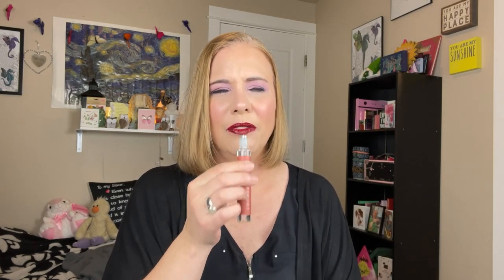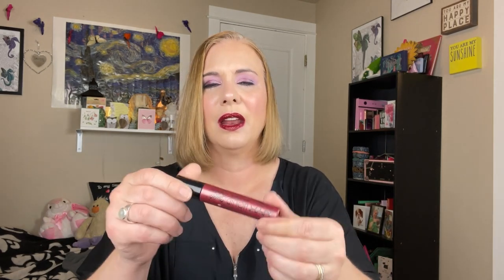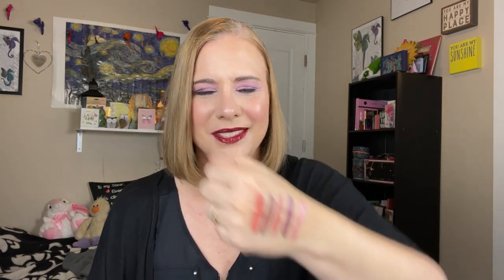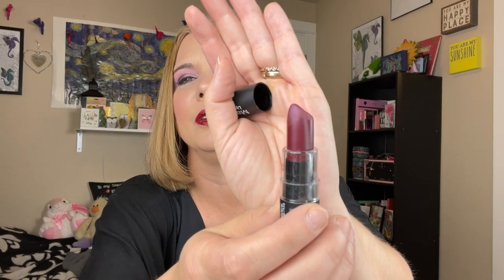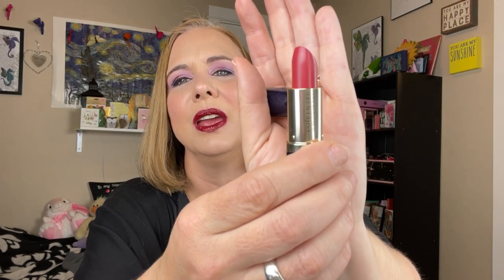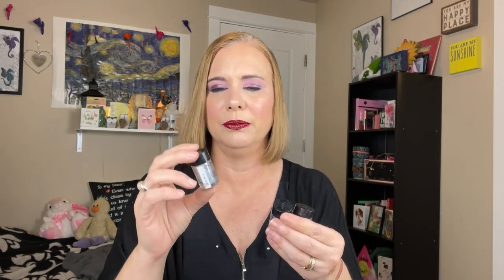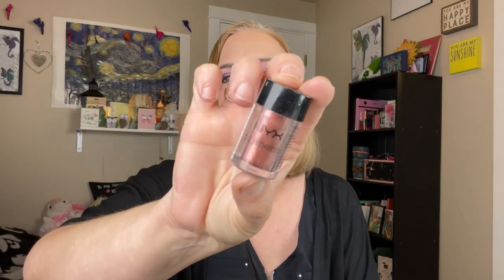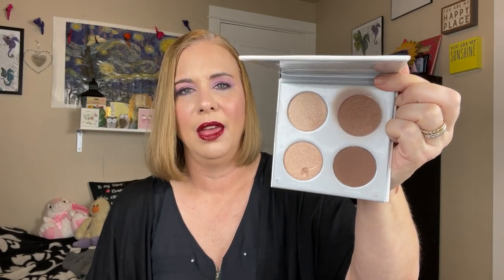Makeup my daughter gave me! And a VERY bittersweet life update... oh, my tender Nonny heart!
Hey there!  In today's video, I'm showing you some makeup my daughter gave me.  She recently went through her makeup collection and gave me several goodies... mostly lippies.  Some of you mentioned that you'd like to see what she gave me, so this one's for you!  And I'm also sharing a very bittersweet life update.  I'm doing better about it now but still have a very tender Nonny heart surrounding the big change that's coming.

Thanks so much for taking time out of your day or night to watch this video.  It means the world to me!  I can't wait to see you in my next video but in the meantime, please take very good care of yourself, be well, safe, happy!  LOTS OF LOVE!! XOXOXO